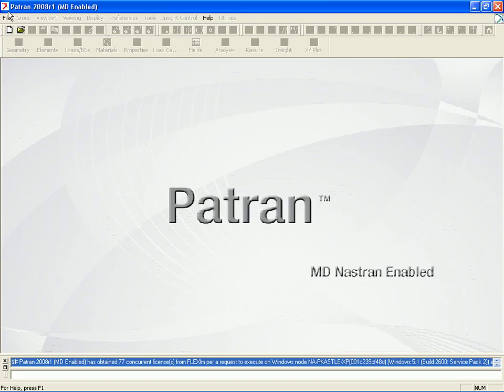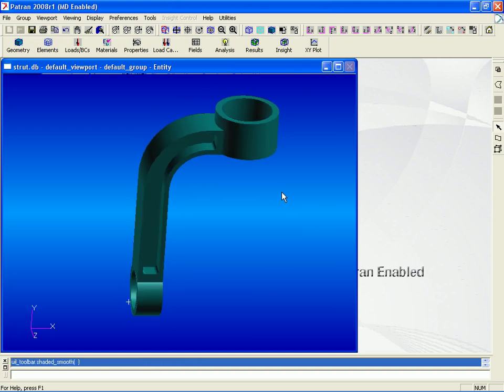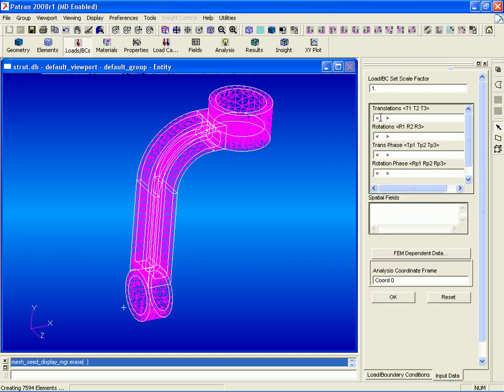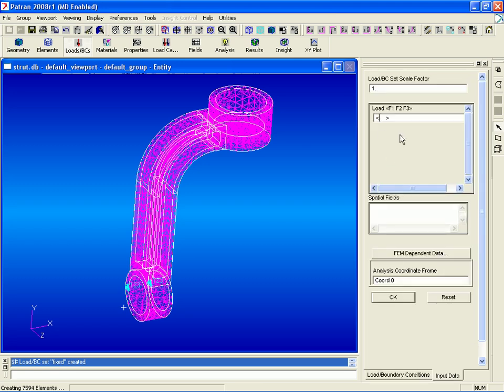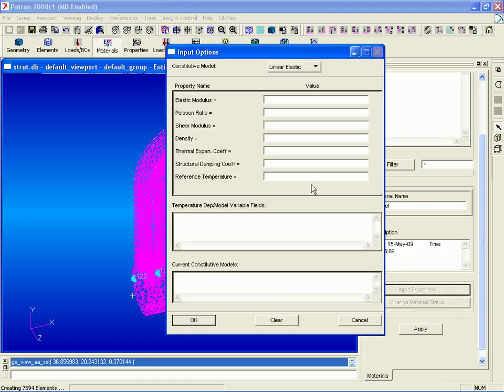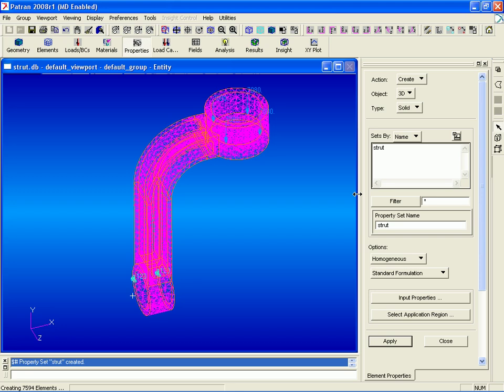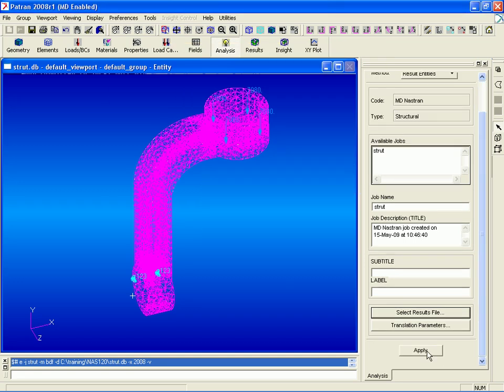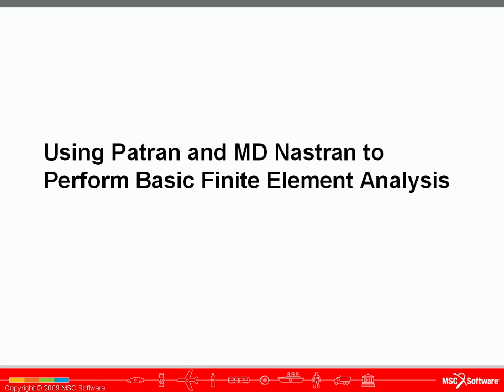Sample Finite Element Analysis with Patran and MD Nastran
This video demonstrates a Finite Element Analysis of a solid landing gear strut using Patran and MD Nastran. It explains the basic steps in creating a finite element analysis and explains the workflow between Patran as a Pre and Post Processor and MD Nastran as a solver. The video demonstrates the necessary steps for a linear static analysis using Patran in just a few minutes.

The Strut may be downloaded at this link,